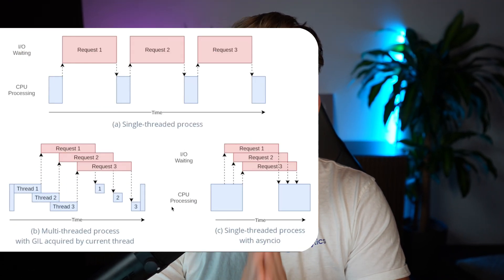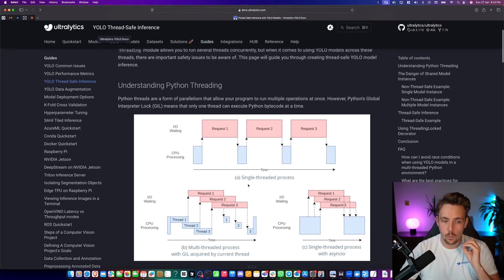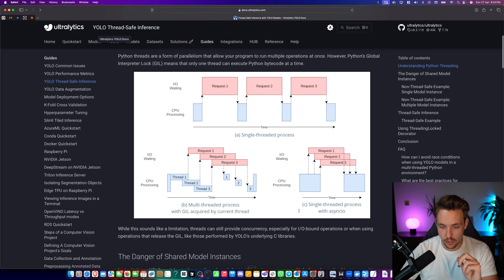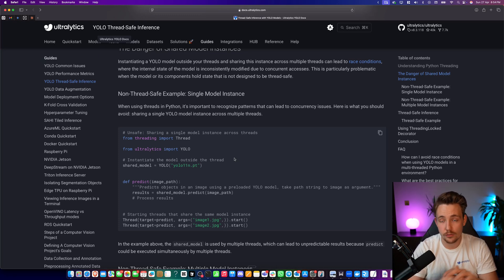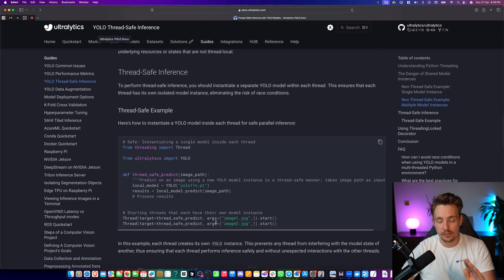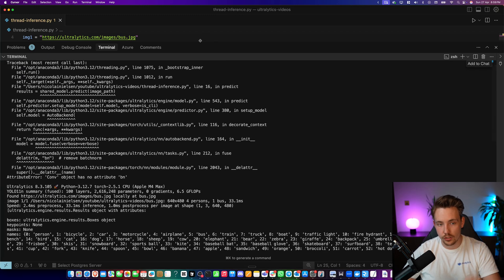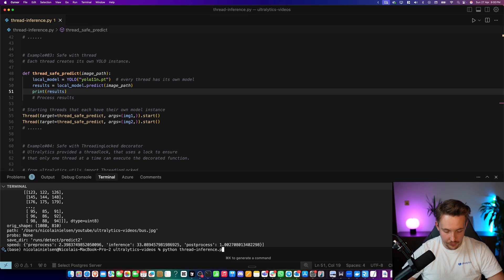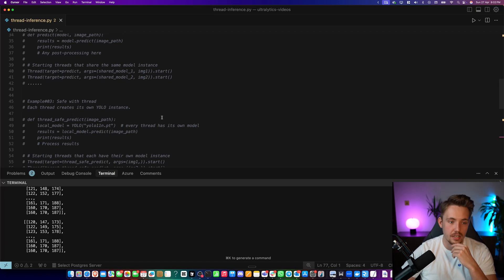How to Perform Thread Safe Inference with Ultralytics YOLO Models in Python | Multi-Threading 🚀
Learn how to perform thread-safe inference in Python using the Ultralytics Python package. Whether building high-performance applications or scaling up your vision system across multiple threads, this video walks you through the essential concepts, risks of improper model use, and how to implement safe, efficient code.

Key highlights:
00:00 - Introduction to thread-safe inference and its importance in real-world applications
00:53 - Navigating the thread-safe inference documentation
01:25 - Understanding what thread-safe inference means in Python
03:28 - Real-world analogy: shared model misuse and the printer example
04:59 - Why using multiple model instances isn't always ideal
05:47 - Implementing thread-safe inference using practical Python code examples
09:39 - Final summary and closing thoughts